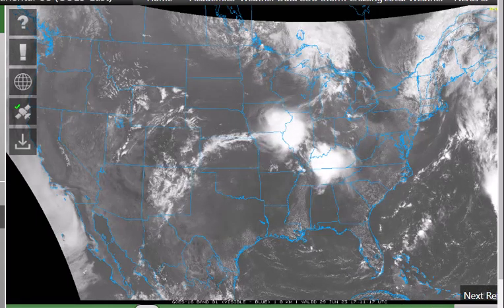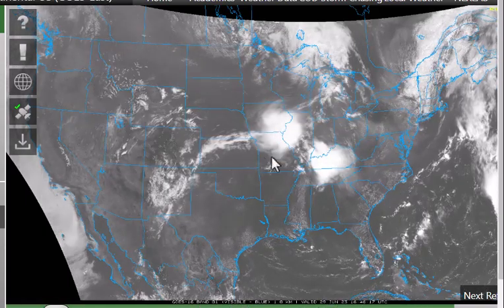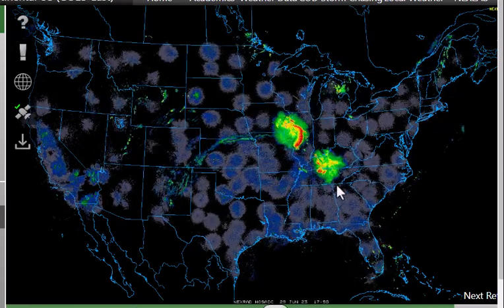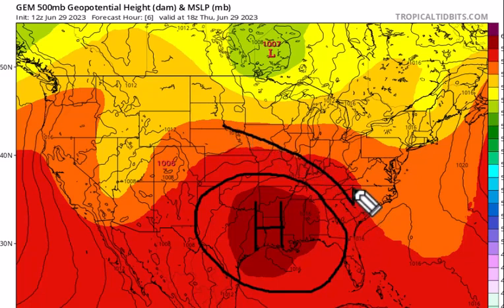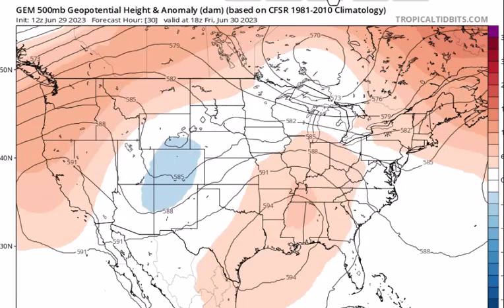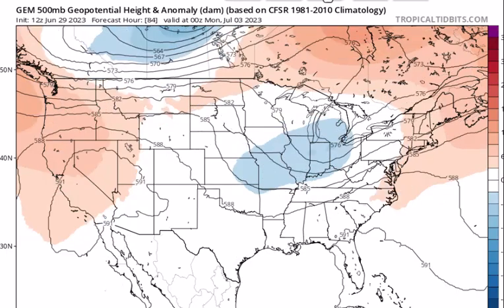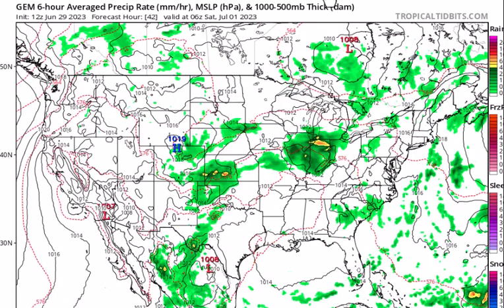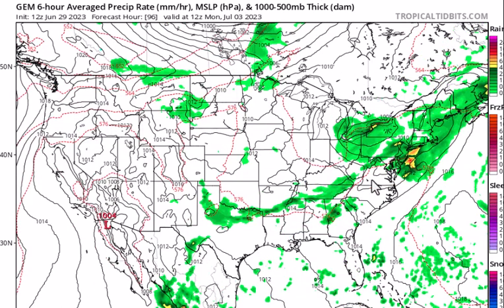Thur PM 29 June 2023 "Monitoring the active "ring of fire" region on the perimeter of high pressure"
video by Arcfield Weather